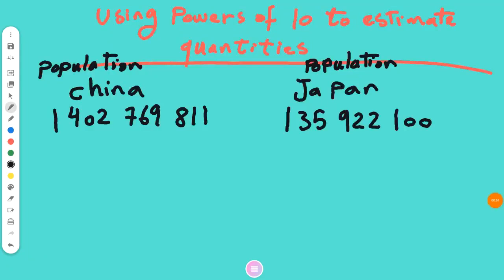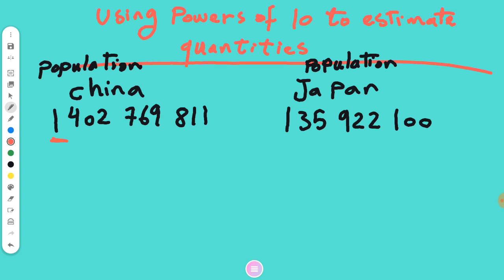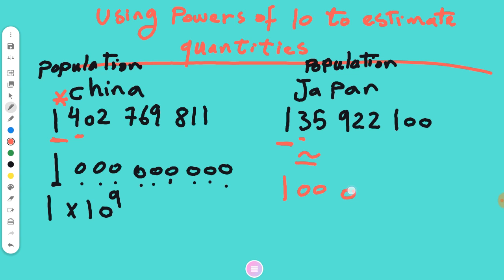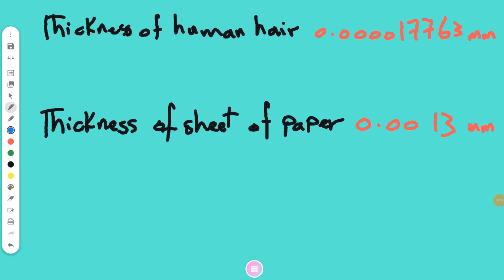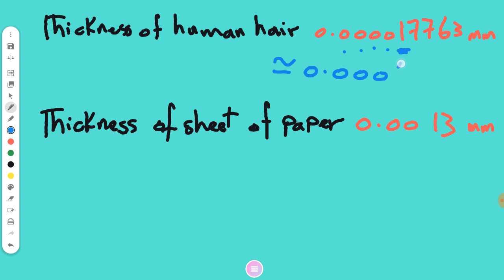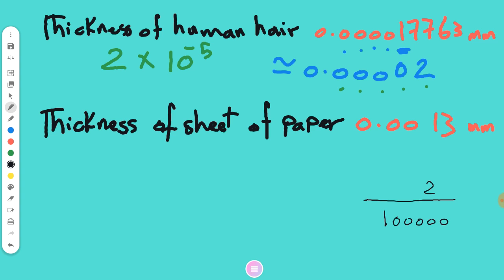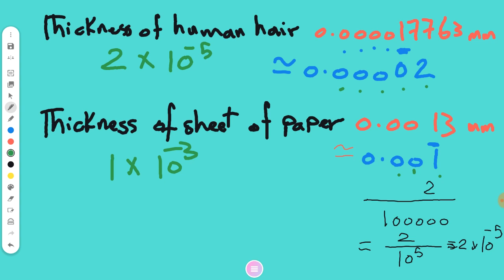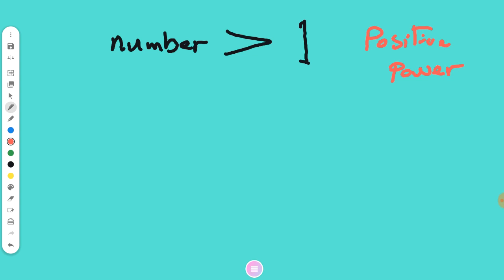008 G8 L1 8 Power of 10